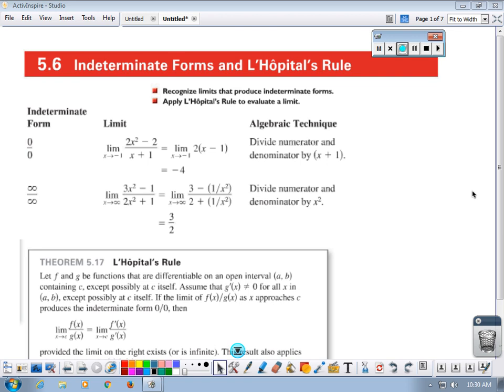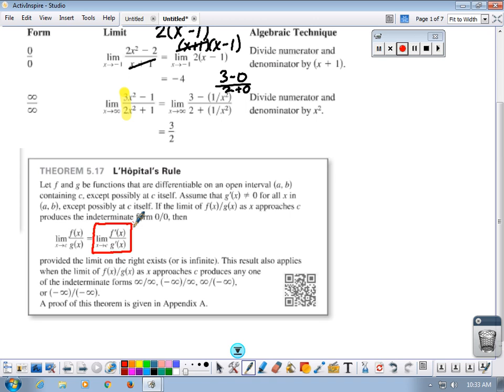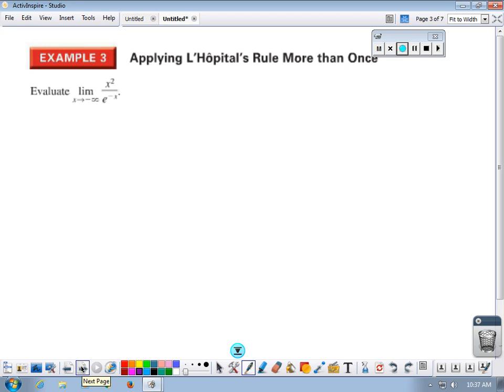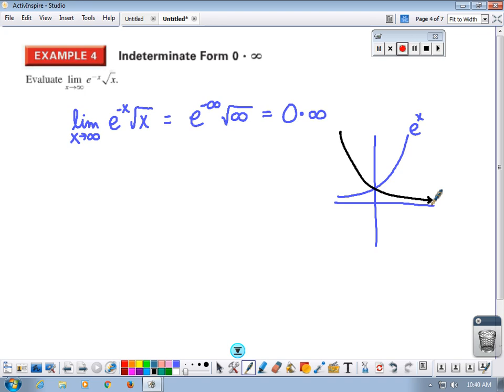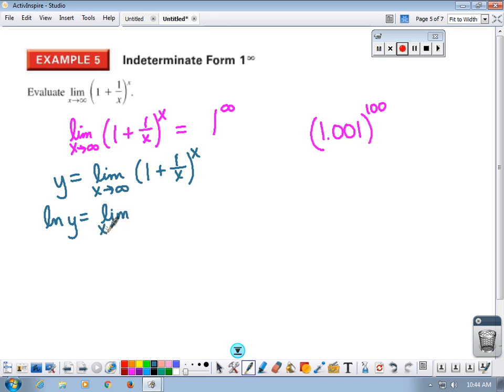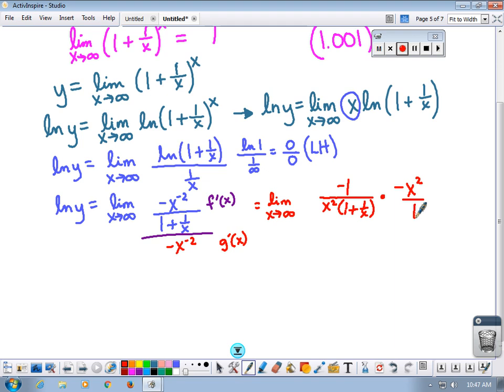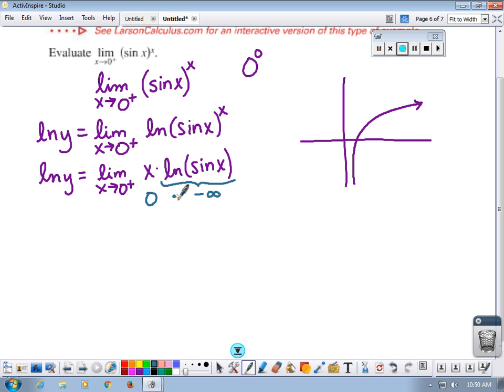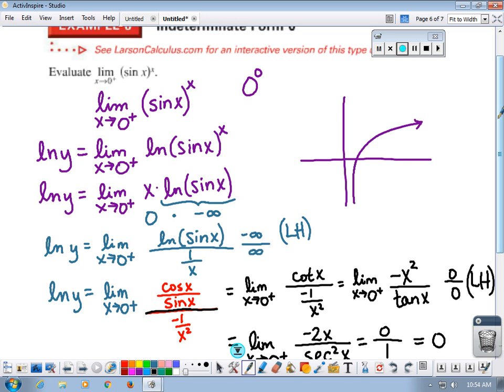5 6 L'hopital's Rule